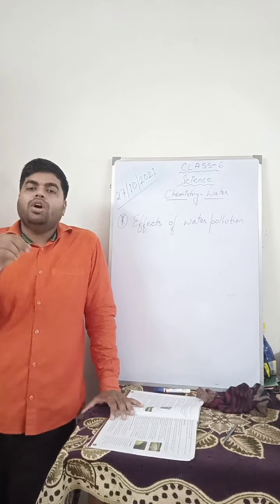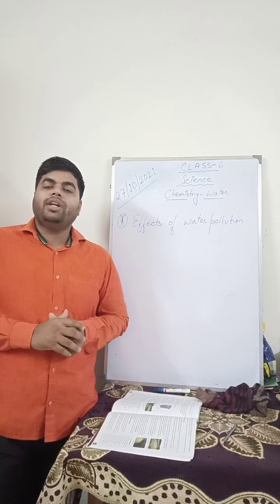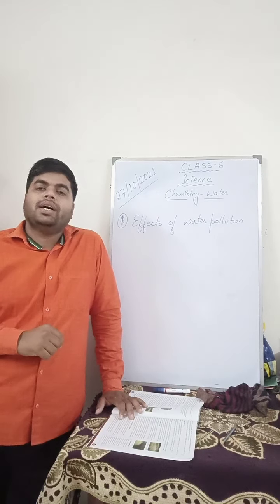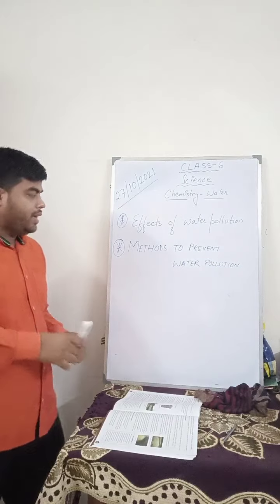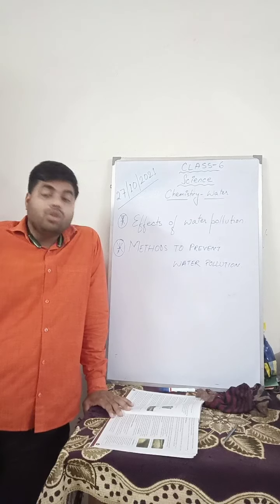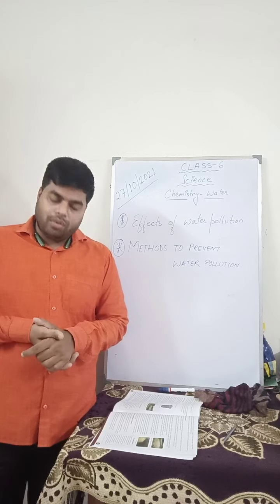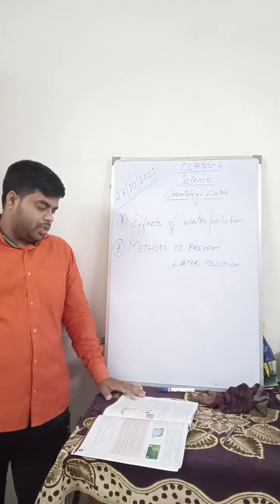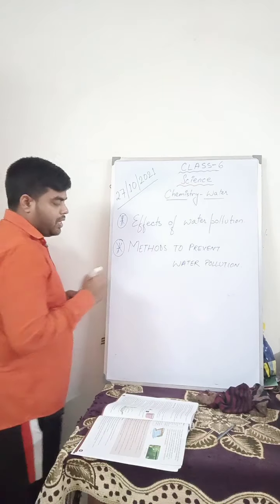October 27, 2021(3)